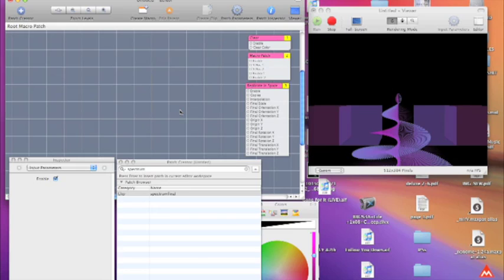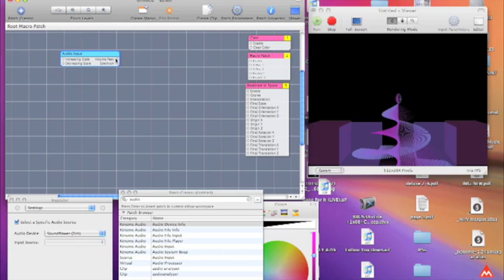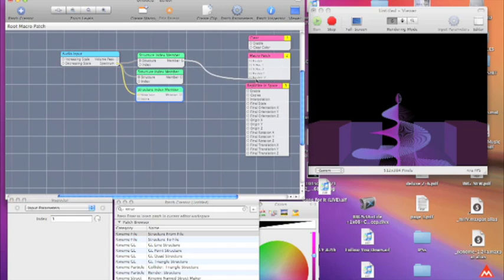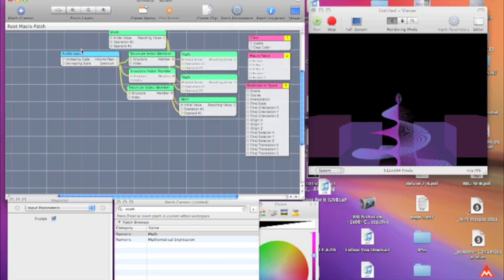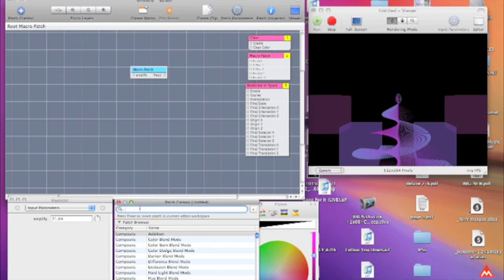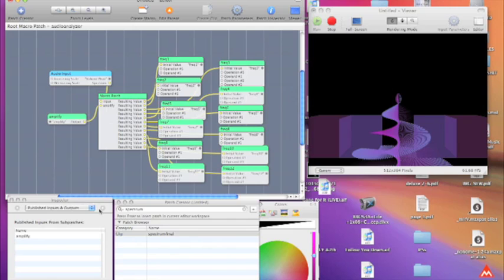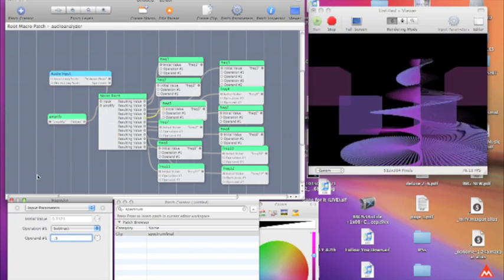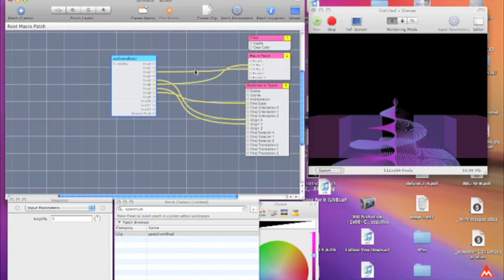Ableton Live + Quartz Composer Tutorial: Audio and Midi basics (pt. 1)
In the first part of this tutorial I show you how to set up and build an audio analysis patch that gives you readings of 12 freq bands and the volume signal to control anything you want in Quartz Composer.